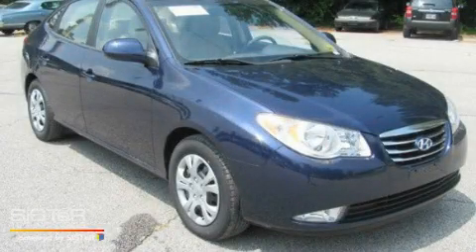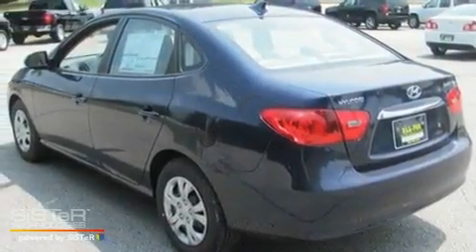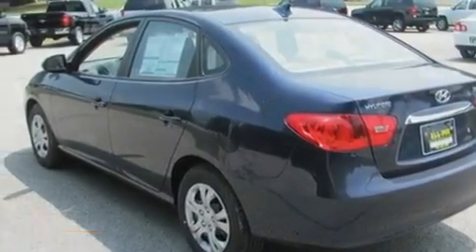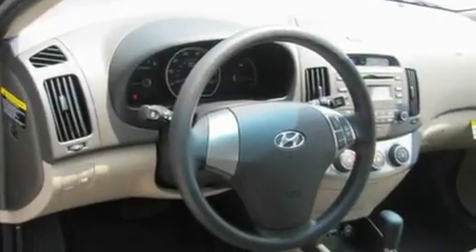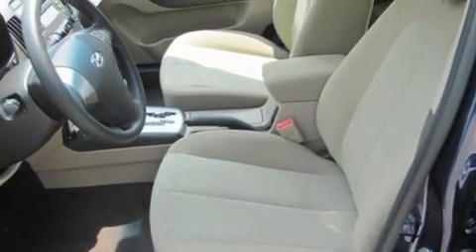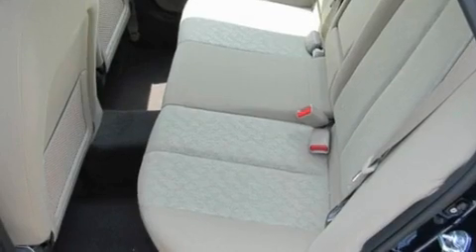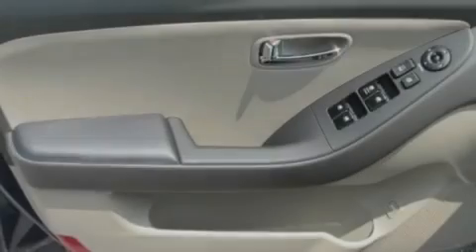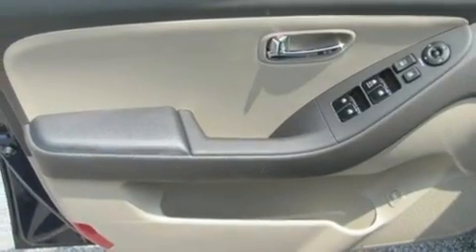2010 Hyundai Elantra LaGrange GA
Year: 2010
 Make: Hyundai
 Model: Elantra
 Engine: Gas I4 2.0L/121
 Trans.: Automatic
 Exterior: Regatta Blue Pearl
 Miles: 1
 Interior: Beige

 2010 Hyundai Elantra LaGrange GA